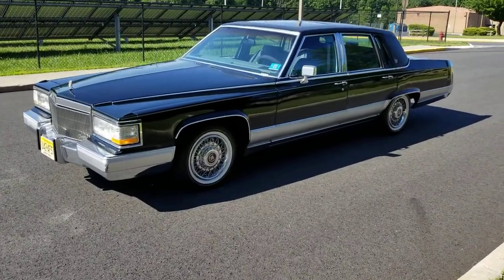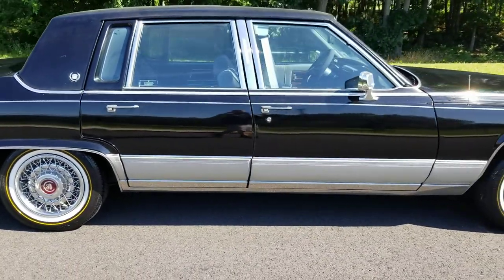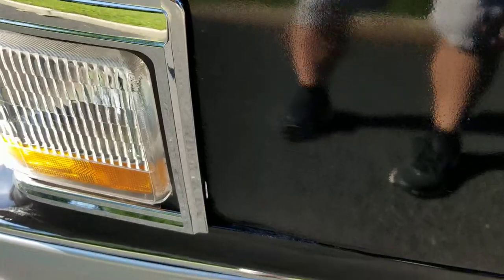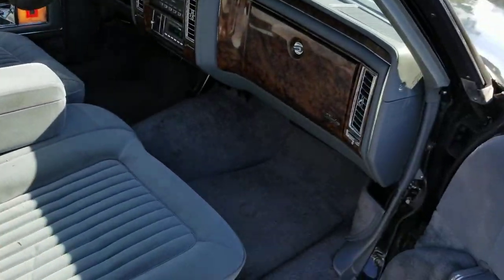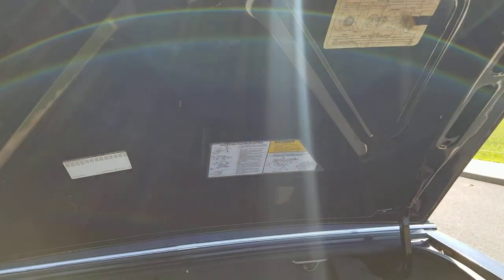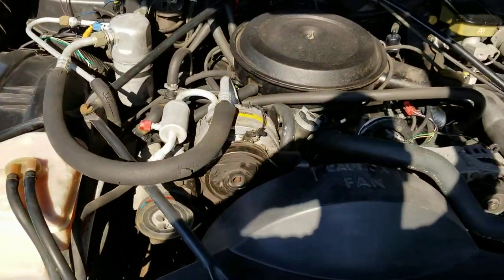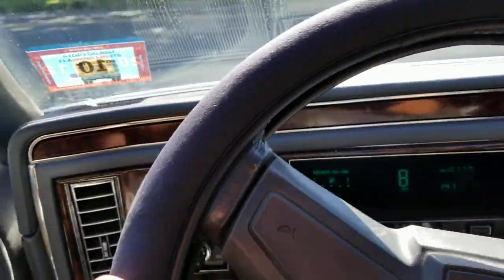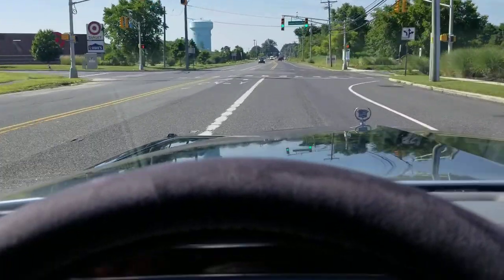1990 Cadillac Fleetwood Brougham